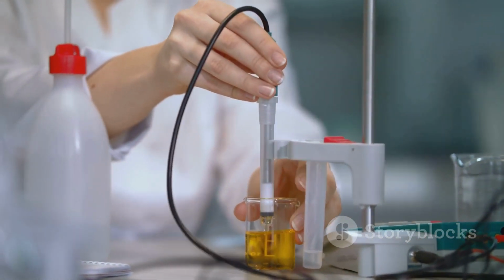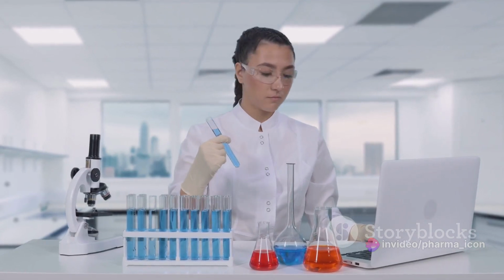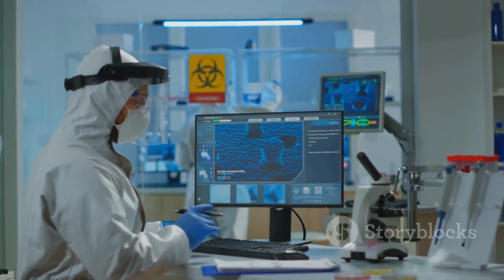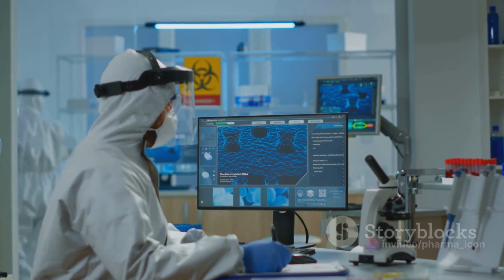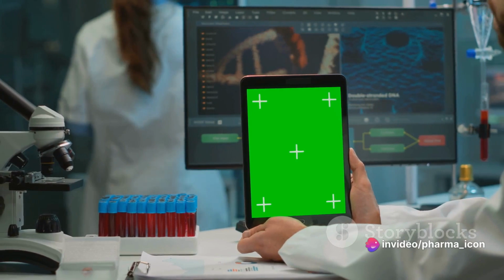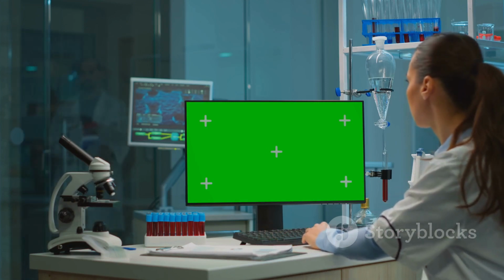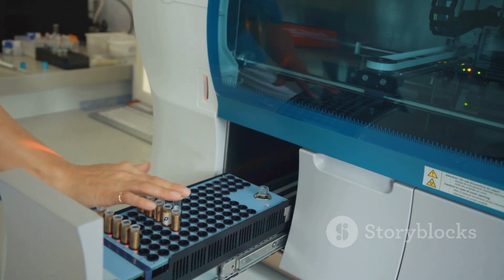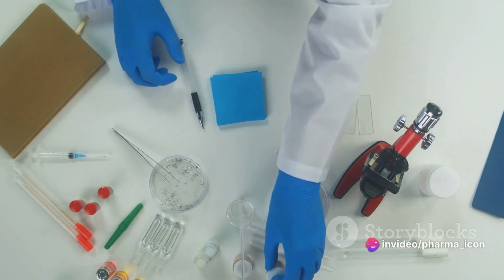Unraveling the Dissolution Chapter in Pharma!